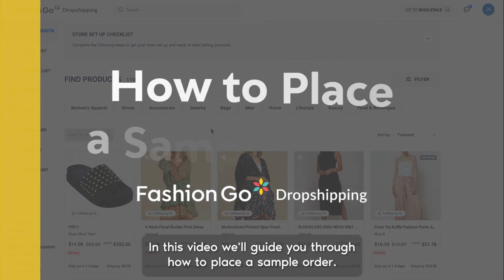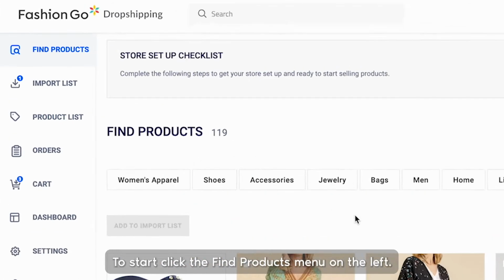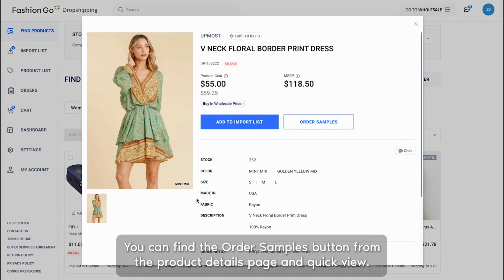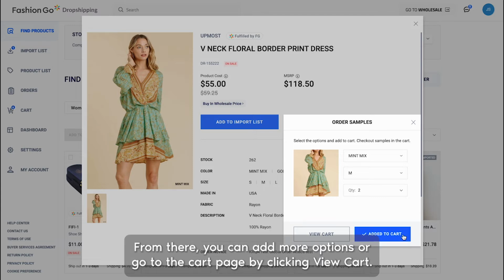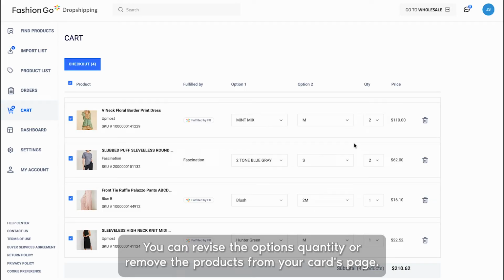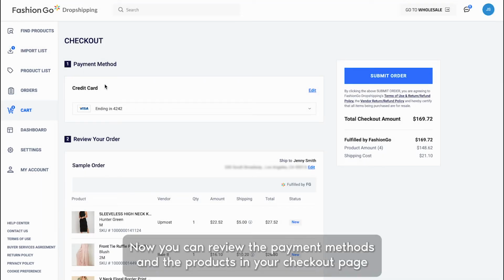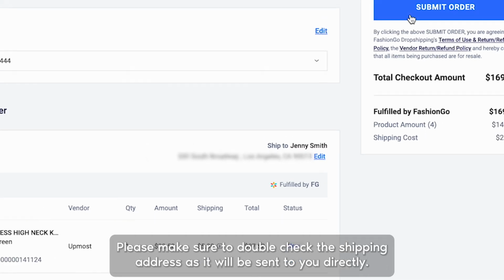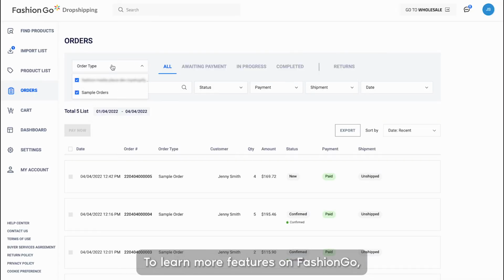Dropshipping - How to Place a Sample Order